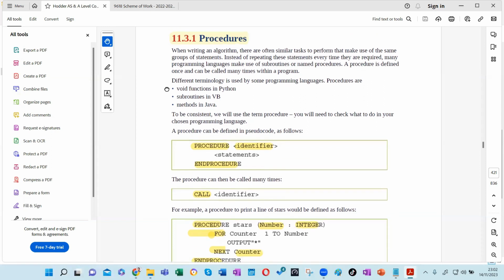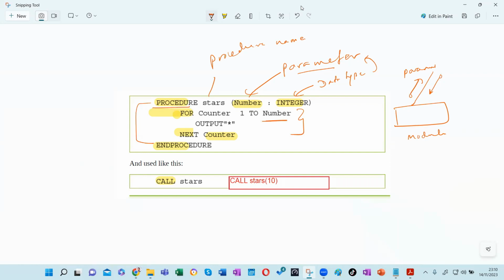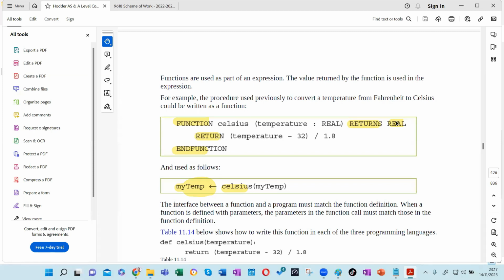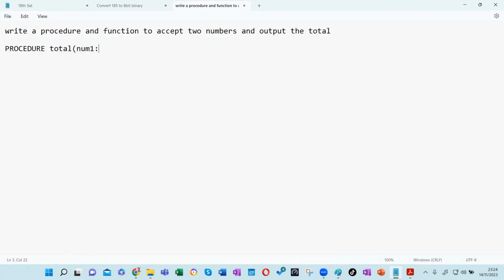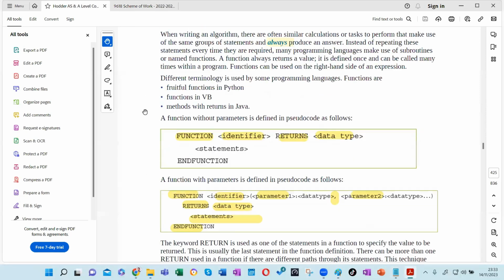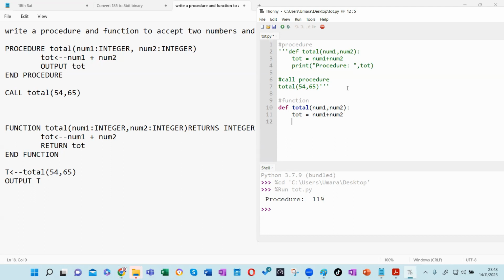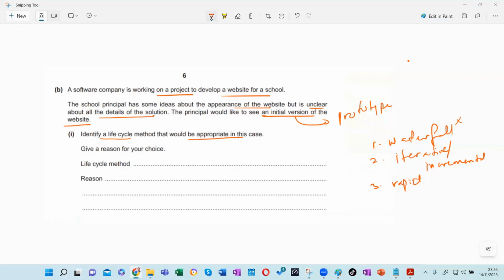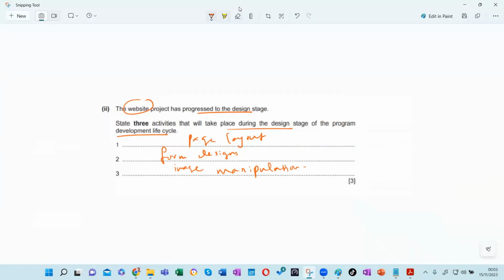AS Computer Science - Functions and Procedures